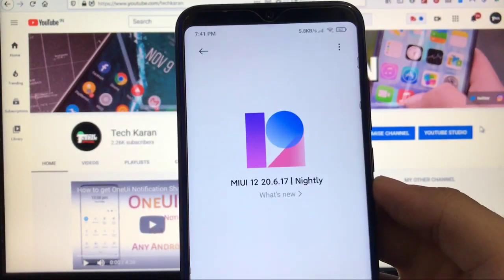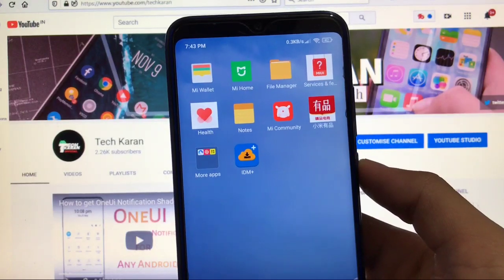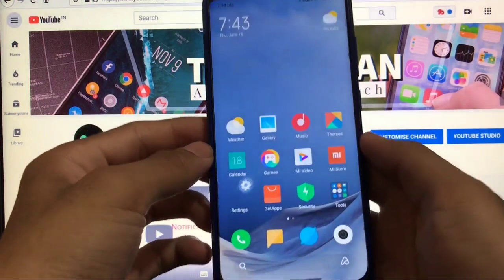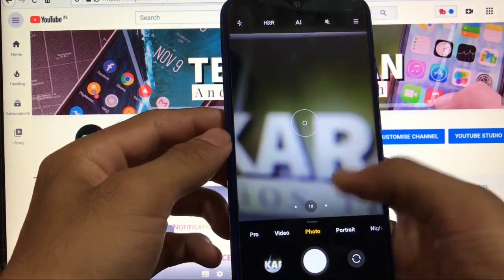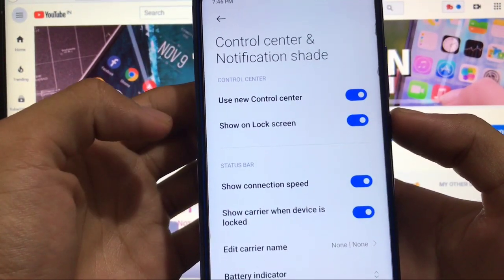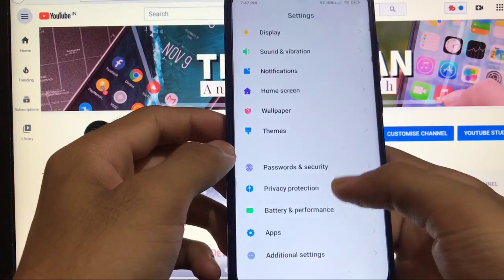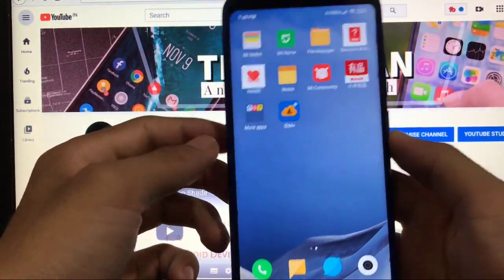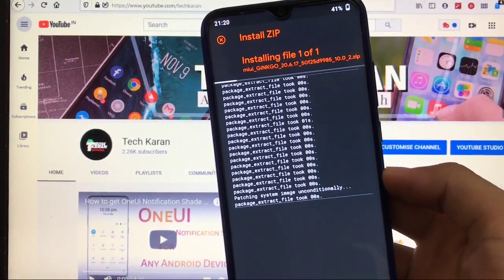OFFICIAL MIUI 12 China BETA for Redmi Note 8 | Install & REVIEW🔥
In this Video, I am gonna show you OFFICIAL MIUI 12 China BETA for Redmi Note 8 | Install & REVIEW🔥.   Make Sure to watch this video till the end to understand everything.